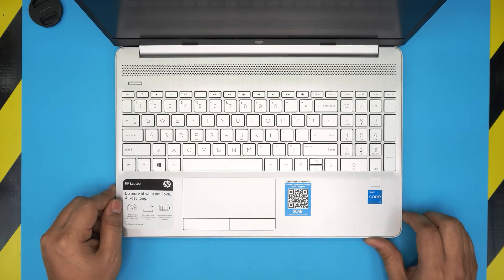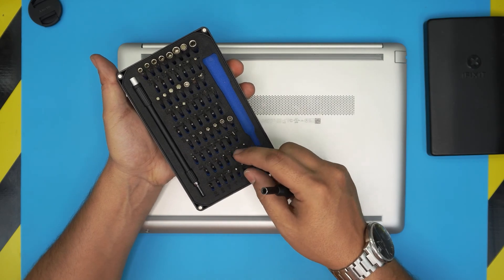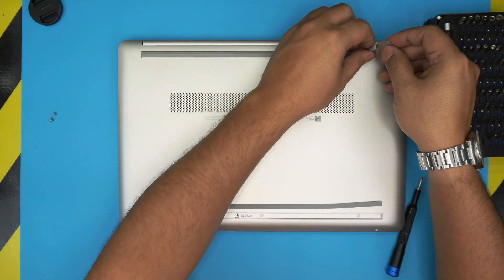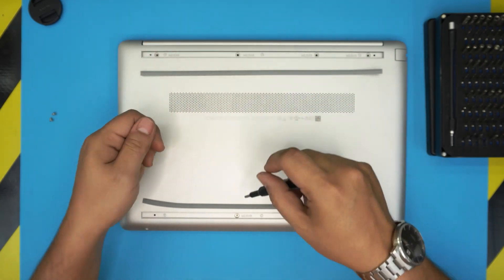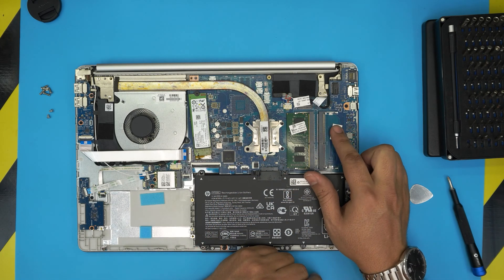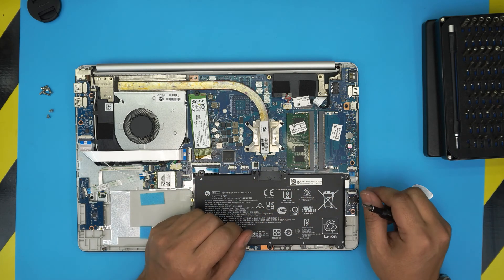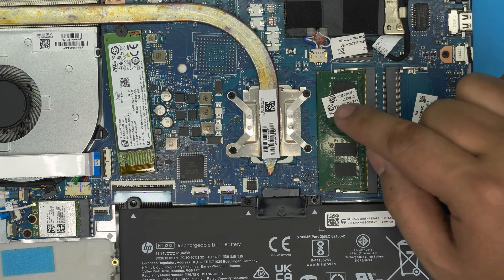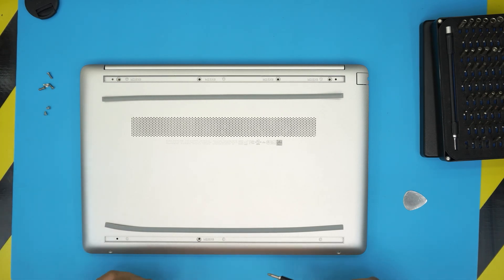How to Upgrade RAM on an HP 15-dw3033dx Laptop | Step by Step✅💻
In this video i will show you How to Upgrade RAM on an HP 15-dw3033dx Laptop | Step by Step✅💻
🔵 compatible RAM 16GB
👉 Tools used:

› Bitcoin: 1Gc6ekScTjvcnSHoFGvu7nbBo3cyYzfsAL
› Ether (ETH): 0x9dd9F855DAE0586980Ef7786E53e4E275BdC6985
› Litecoin (LTC): LTFQ14vaan4Fc3QqW3cn4NnWV7cvgrXWhk
› Bitcoin cash (BCH): qp4mecuy2q2rqvctdpuv5m0m05y6r8g64c3a48gf78
› TrueUSD (TUSD): 0x9dd9F855DAE0586980Ef7786E53e4E275BdC6985
› XRP (ripple) : rNBVHSfb3iZXYaWm491zVBzYfaxnNnAoCs
› Doge coin: DGspV9CkUqYJUb4ygNVz4aekmgmq5i12Pe